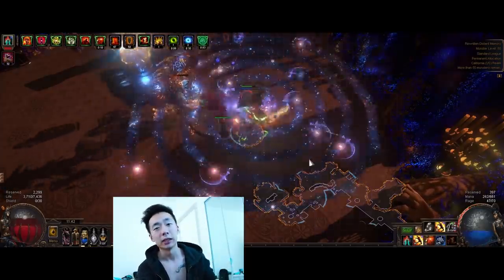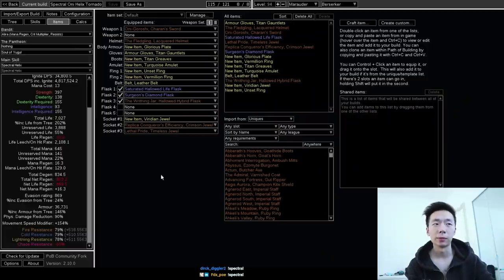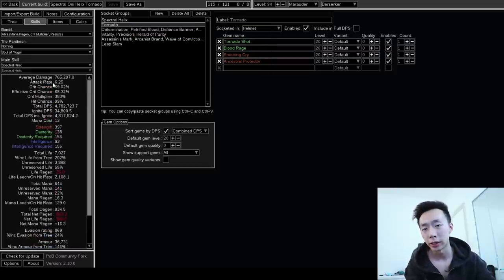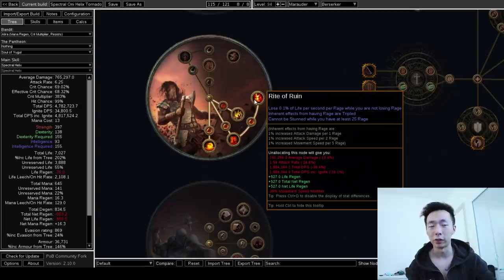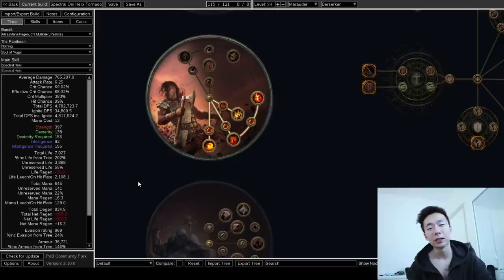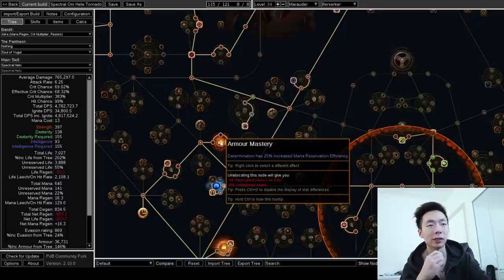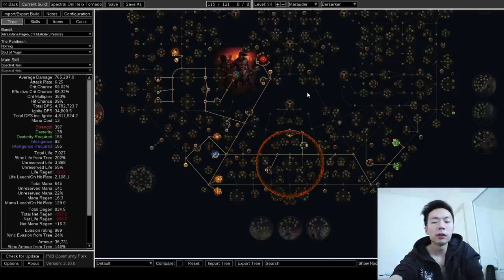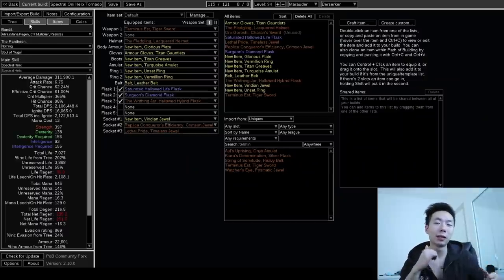Spectral Oni Day 1-2 Endgame Pusher (w/ Tornado) Build Guide [Path of Exile 3.16]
idk how to make this one shorter. i fucked up

also my math on tornado is basically (avghit*20hits*0.1multiplier*16totalhits). No additional modifiers.